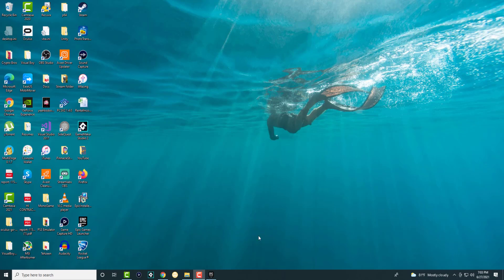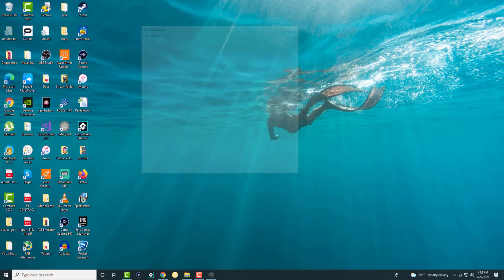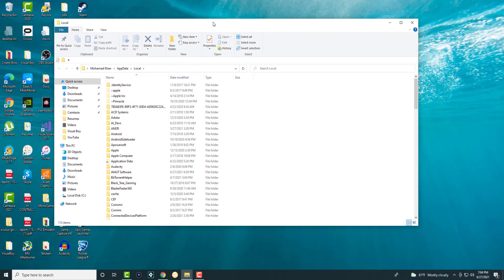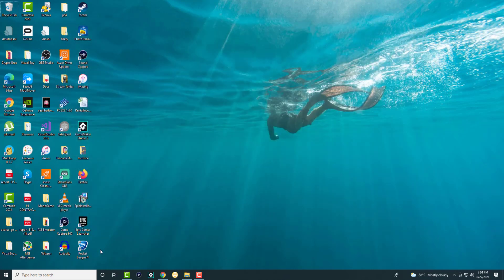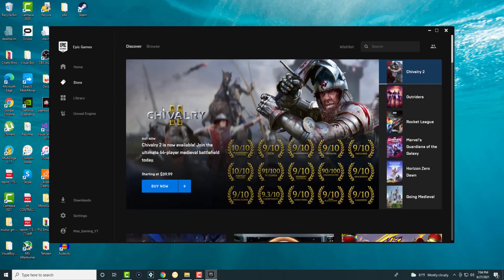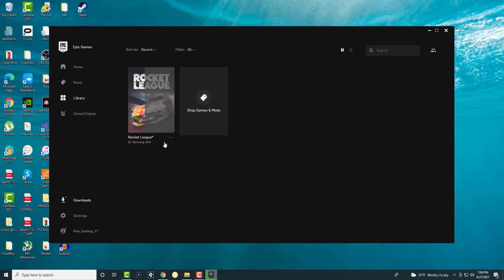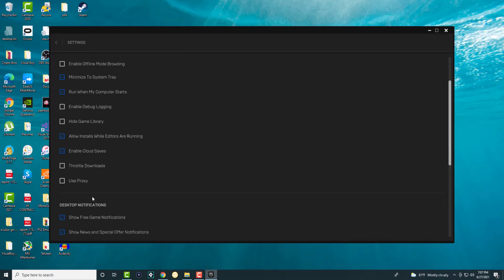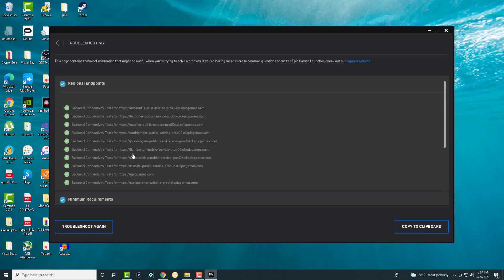How To Fix Rocket League (64-bit, DX11, Cooked) (Not Responding)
In This Video, I Will Show You How To Fix Rocket League (64-bit, DX11, Cooked) (Not Responding)